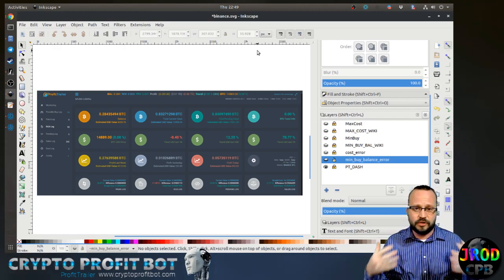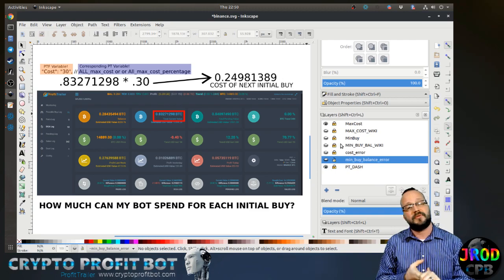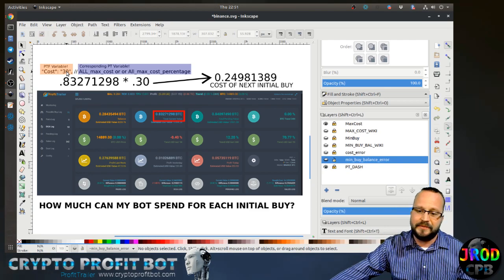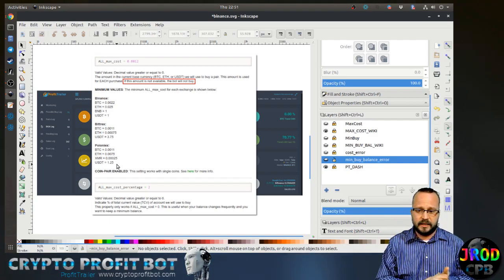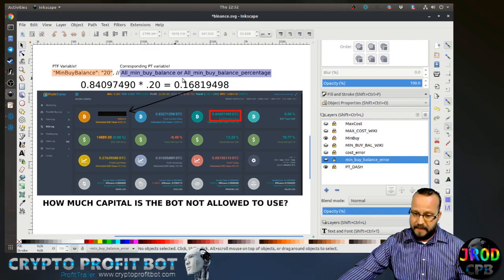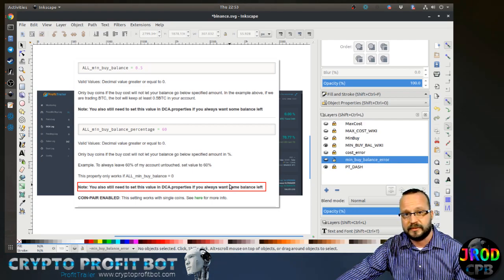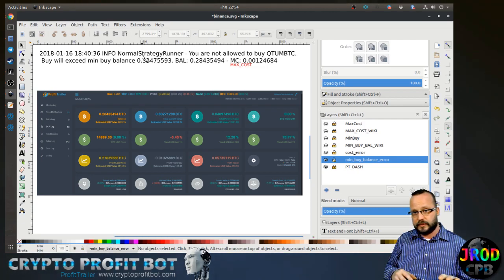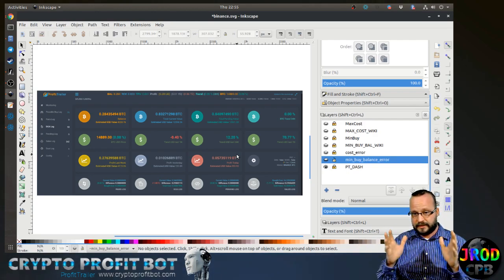MIN_BUY_BALANCE and MAX_COST explained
Just a short clip to help alleviate a lot of questions arising about these two particular items.